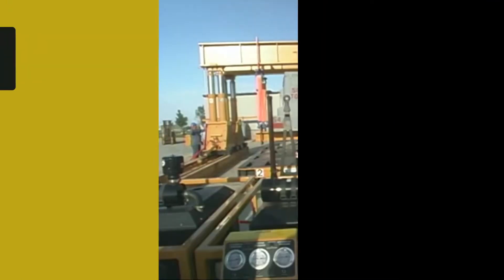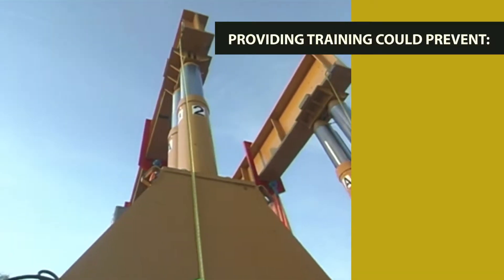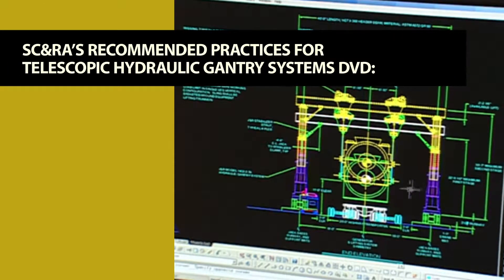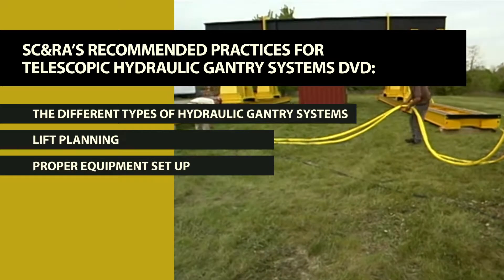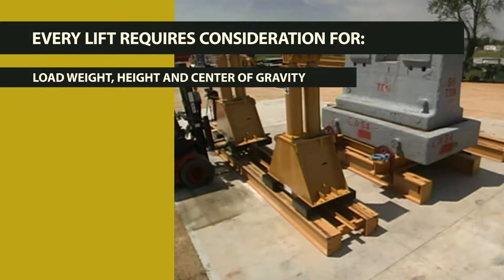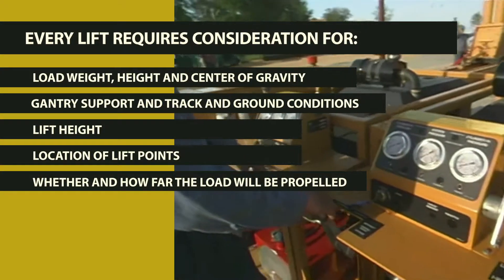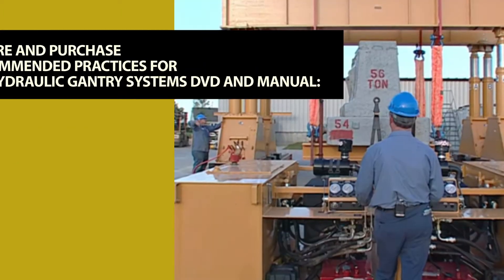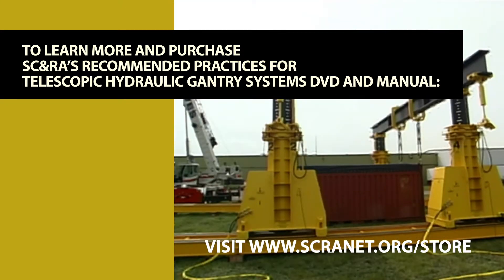Telescopic Hydraulic Gantry Promo Video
The 24-page manual covers five main areas: Scope, Definitions, and References; Construction and Characteristics; Inspection, Load Testing, and Maintenance; Pre-Lift Planning and Engineering; and Operations. Also included are a pre-lift planning checklist and a pre-lift checklist. The video reviews definitions and features demonstrations of equipment set-up and the proper use and maintenance of the systems. Low pricing on this set is a result of funding from the SC&R Foundation.